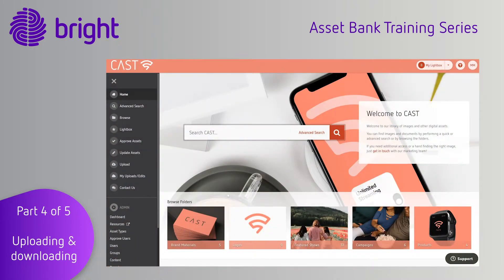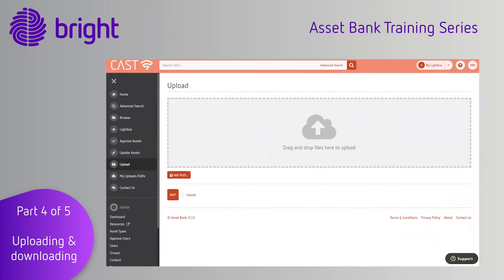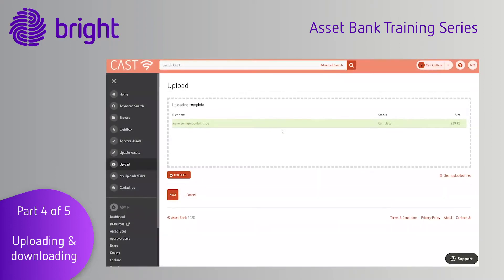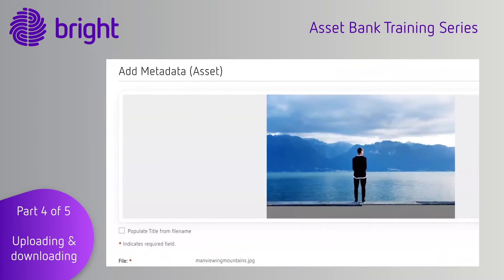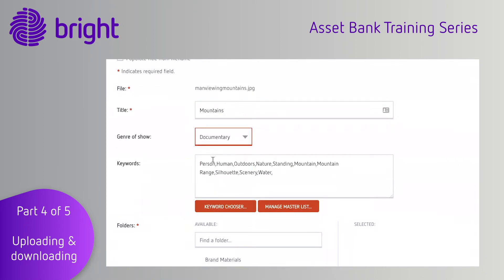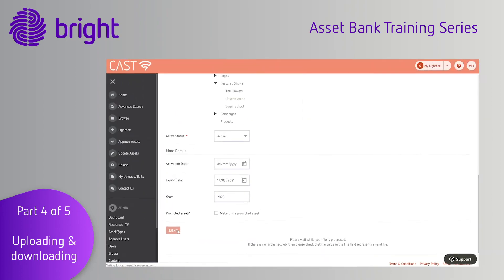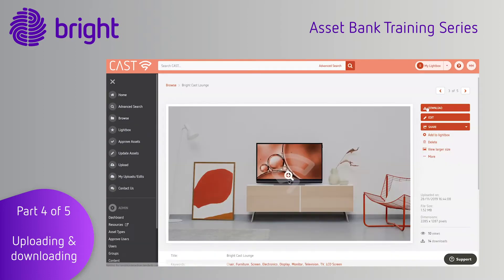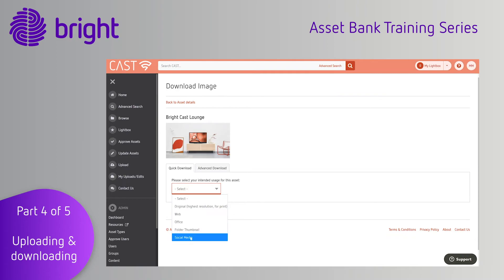Asset Bank Training Series Part 4 - Uploading and Downloading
Wondering how to upload or download assets from your Asset Bank? Follow the steps in this video to learn how to populate your Asset Bank and download files you have access to.

Topics covered:
- Uploading an asset (0:15)
- Adding metadata (0:40)
- Downloading an asset (1:01)
- Download options (1:16)